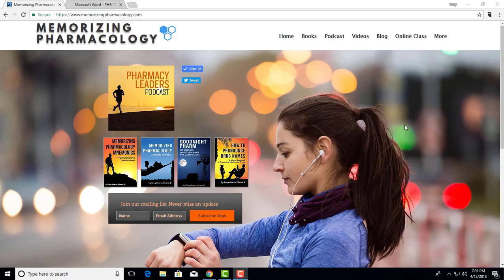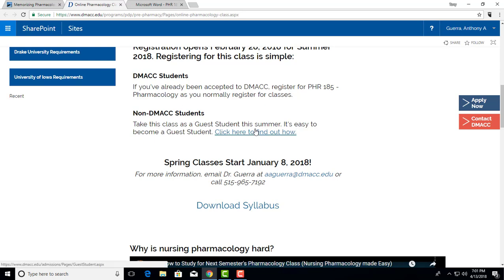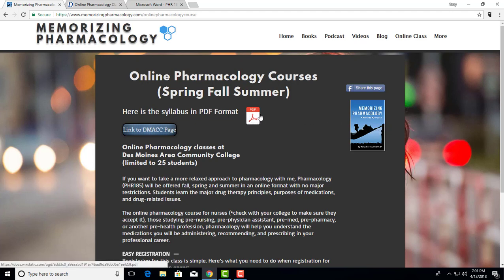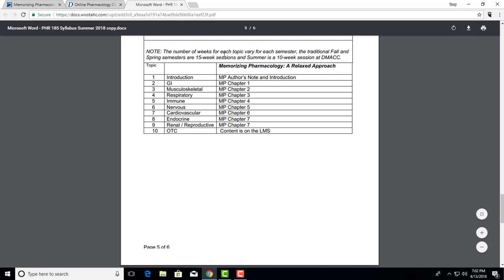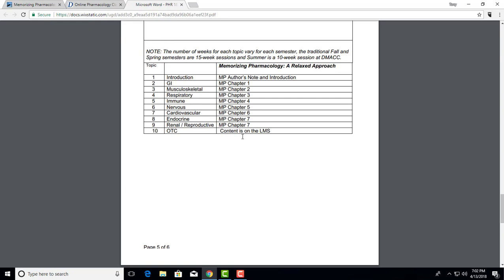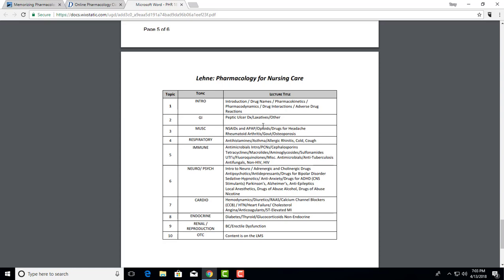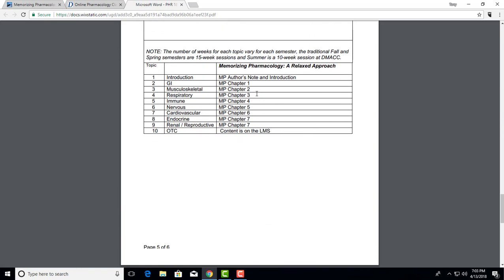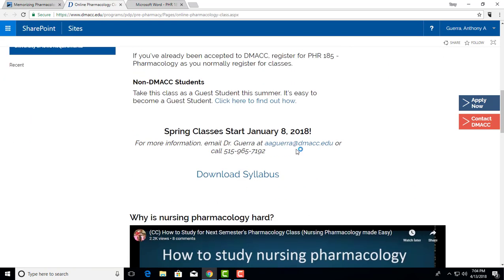Pharmacology online course community college syllabus (Nursing, PrePreprofessional)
A completely online pharmacology class.